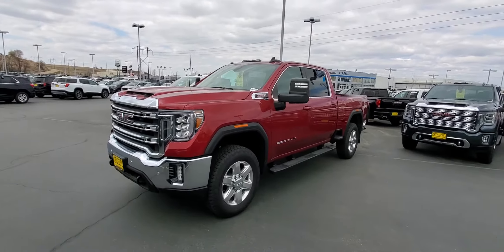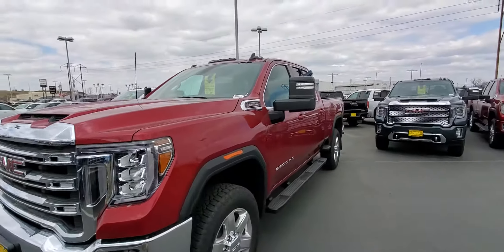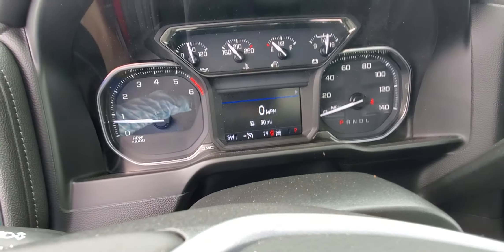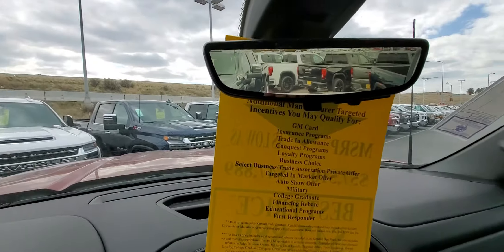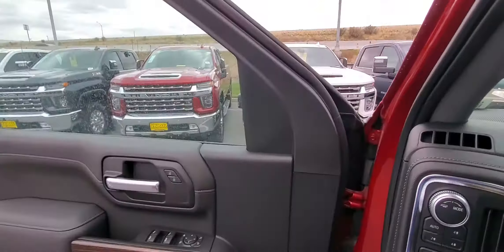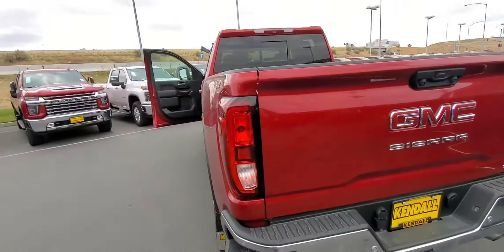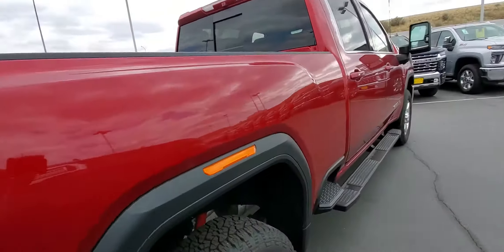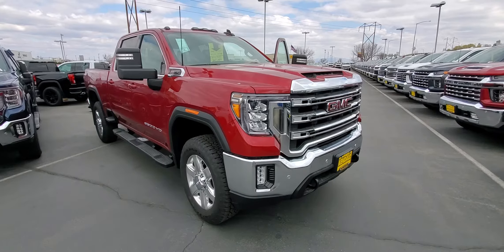Charlie here is the SLE 2500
Tim Crowley Kendall auto mall 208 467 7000